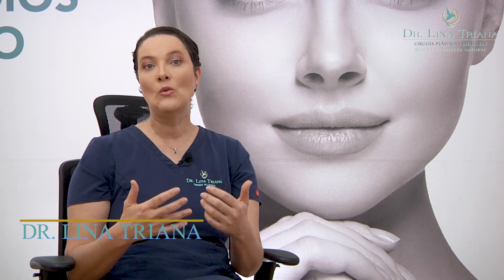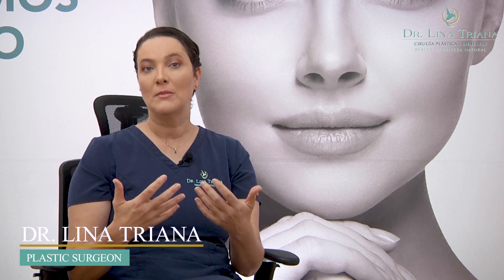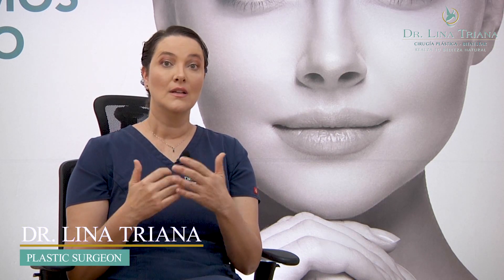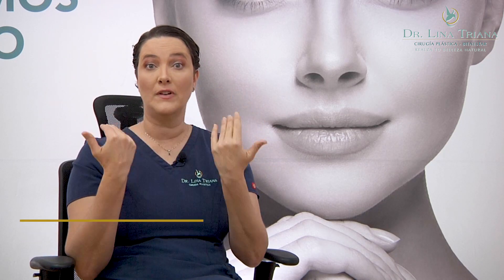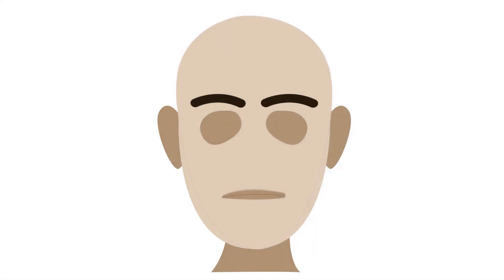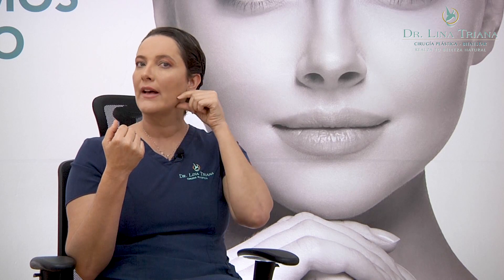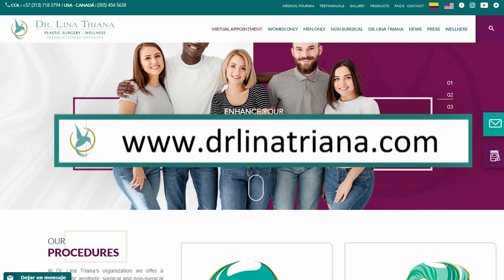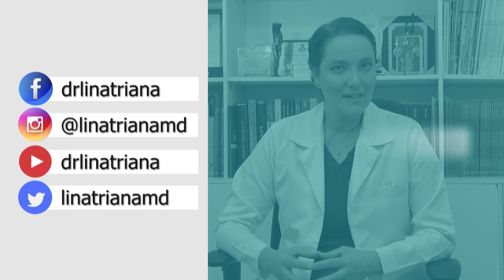What is a bichectomy?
Some people have bags or fat deposits in their cheeks making them have a round face. Give harmony back to your face with a cheek surgery (bichectomy).